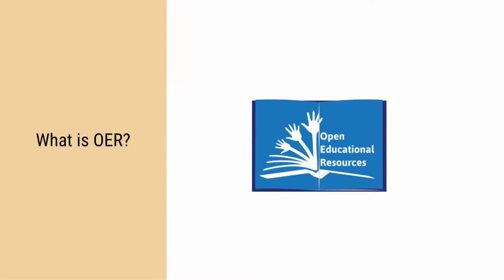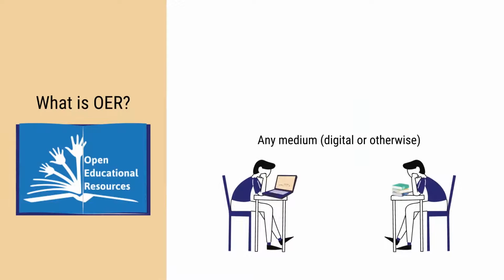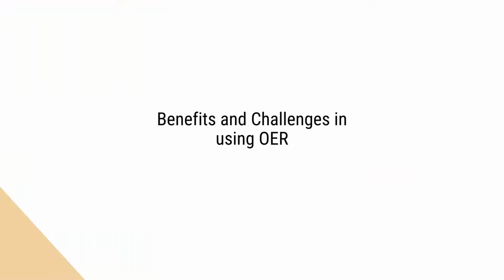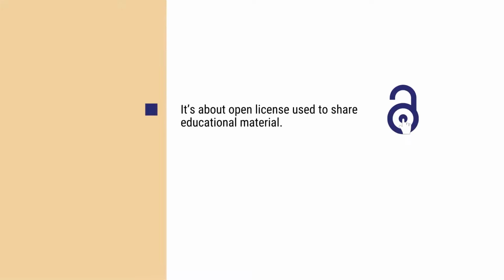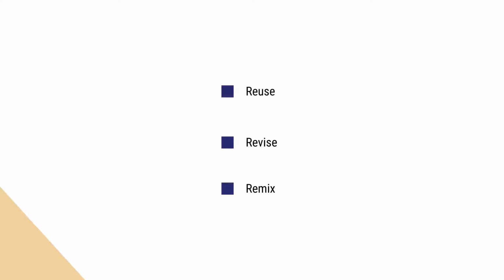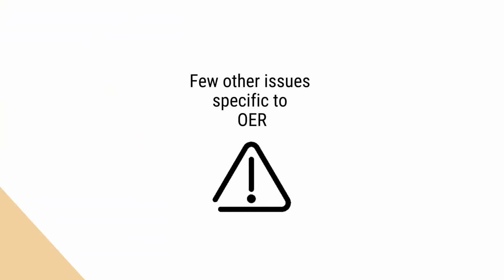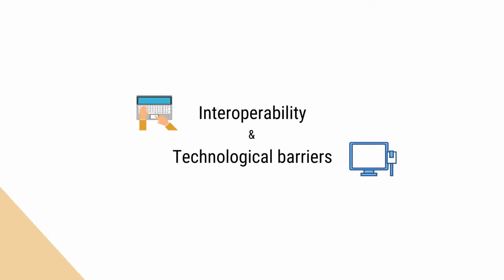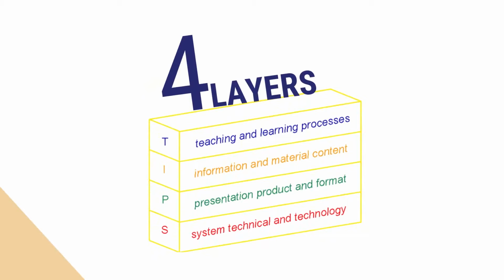Mod 7 set 1 OER, Accessing OER and Quality Assurance of OER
Module VII Technology in Distance Education
Chapter 1 OER, Accessing OER and Quality Assurance of OER